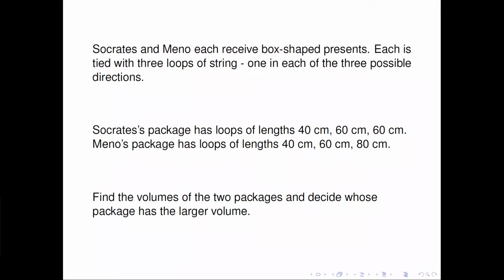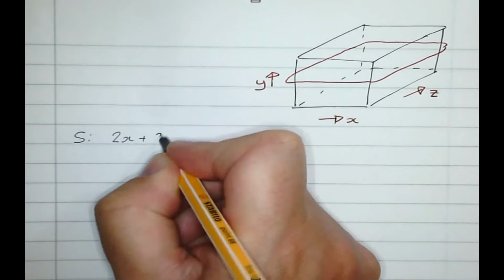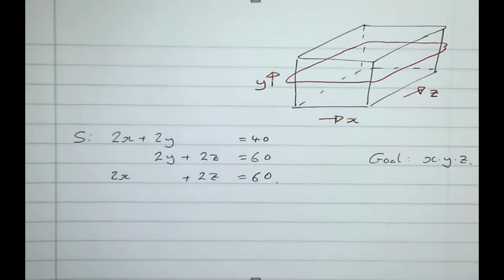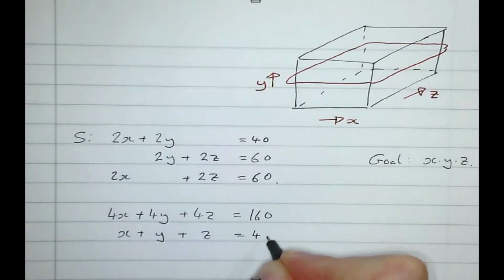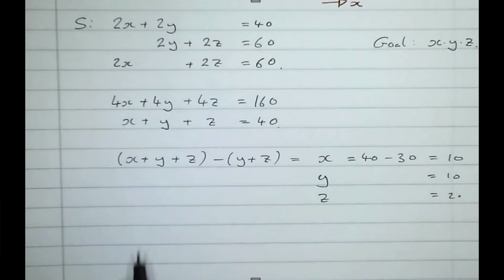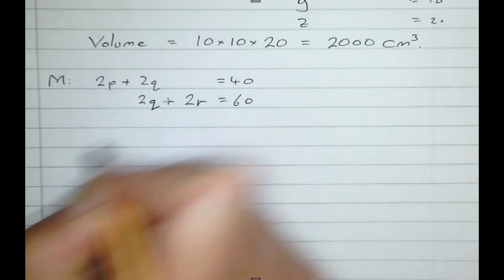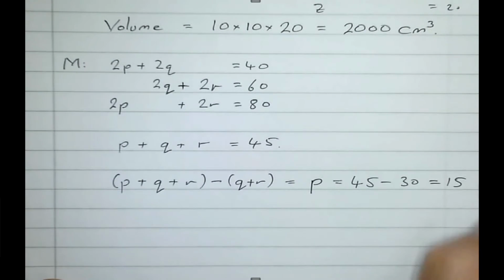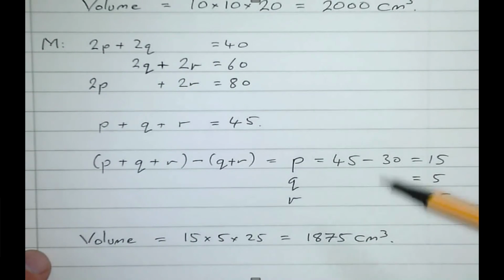Chris Sangwin's Problem - Socrates and Meno each receive a package - Solution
Professor Chris Sangwin explains his solution to the Socrates and Meno problem.

School of Mathematics
University of Edinburgh
maths.ed.ac.uk